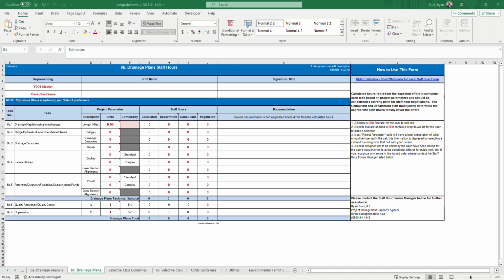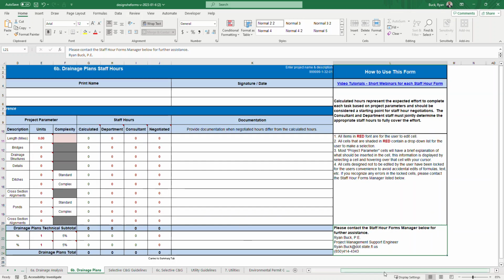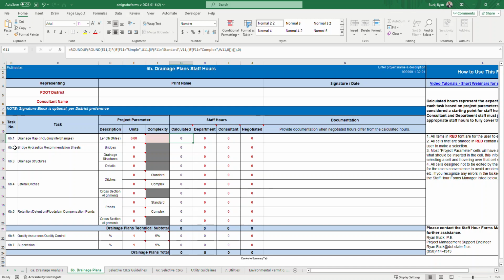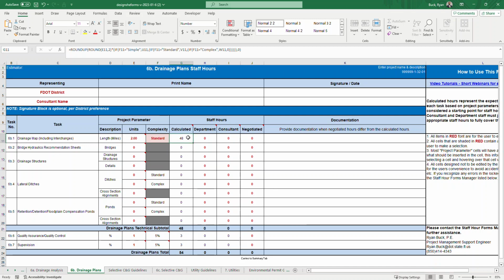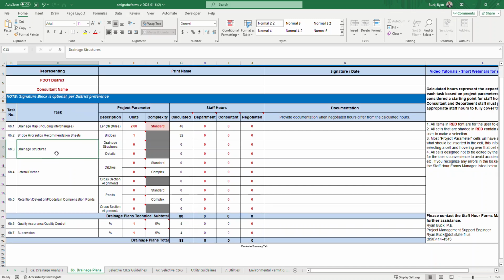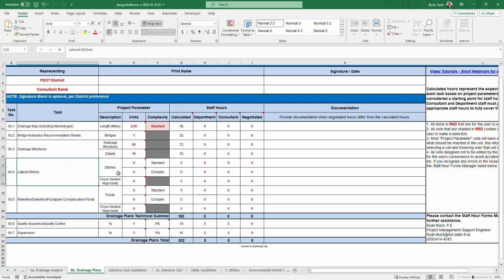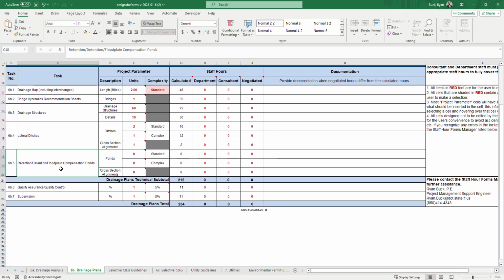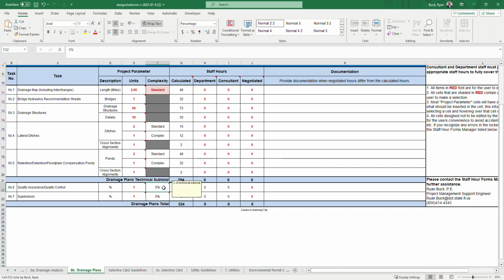Staff Hour Estimation Forms: 6b. Drainage Plans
Staff Hour Estimation Forms: Drainage Plans Tutorial.